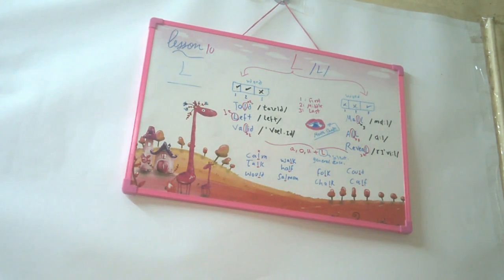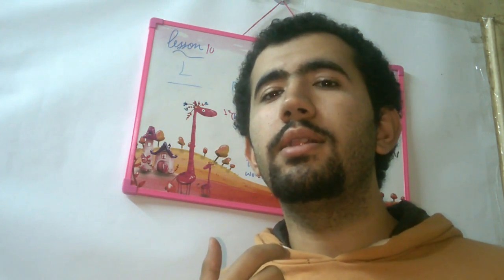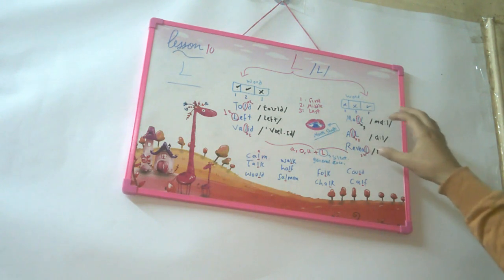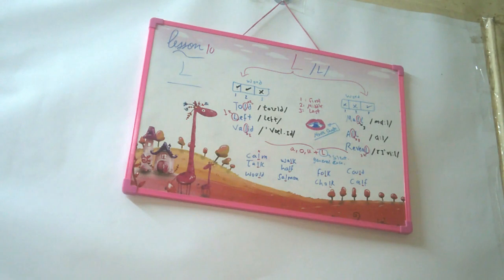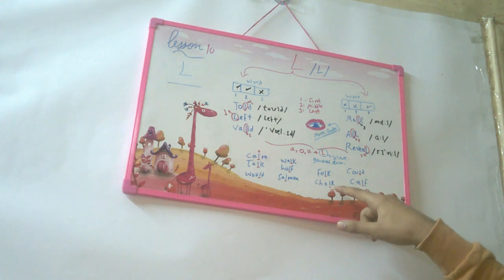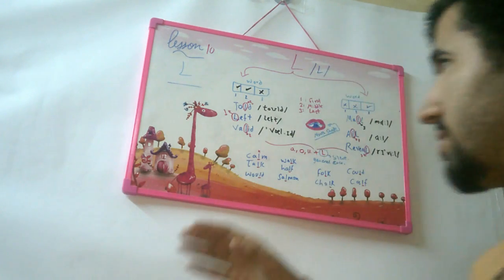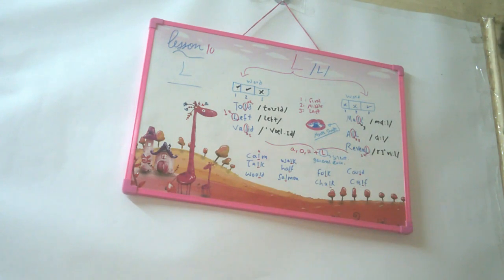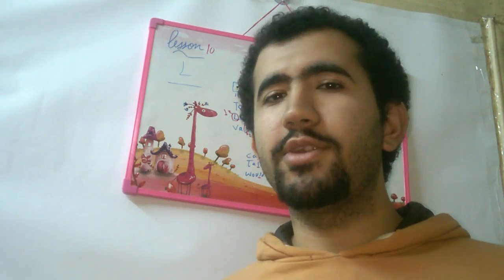L letter has two sounds of pronunciation ,what!